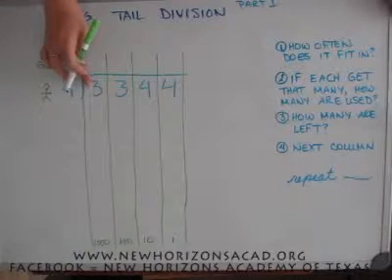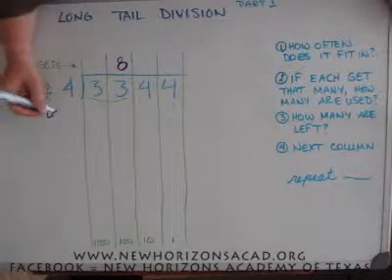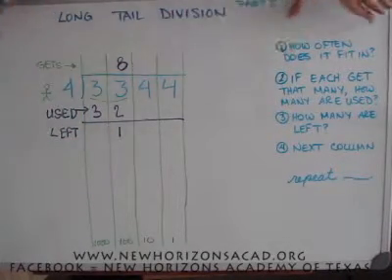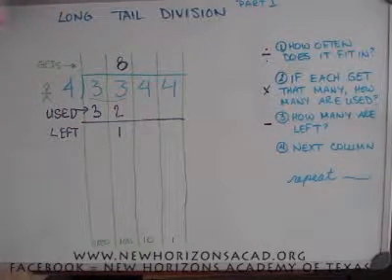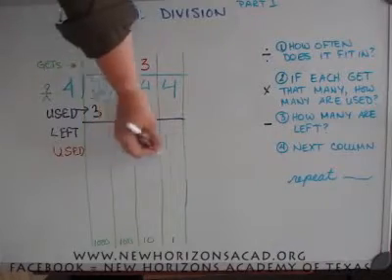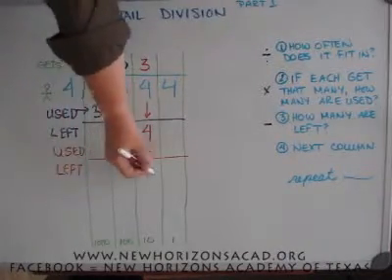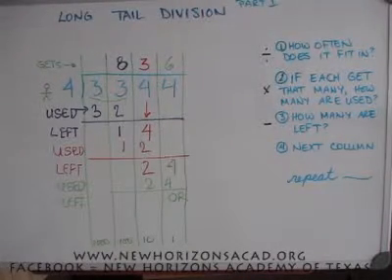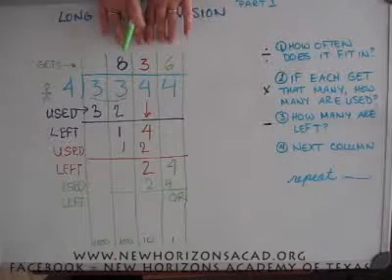Long Tail Division part 1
Part One of Long-Tail Division